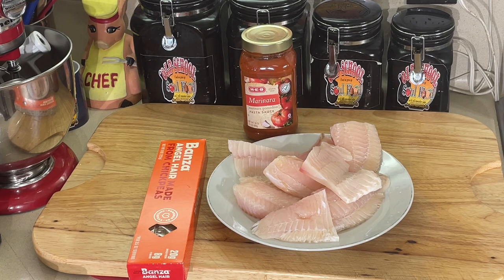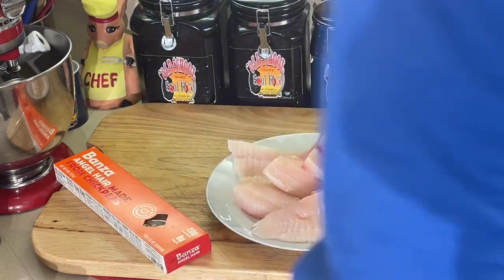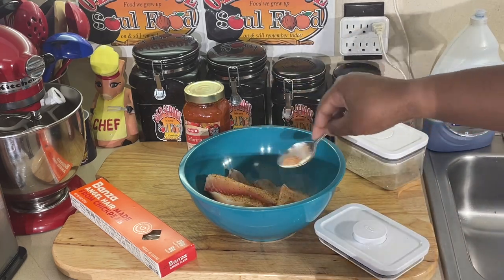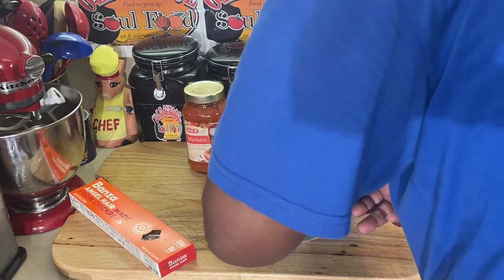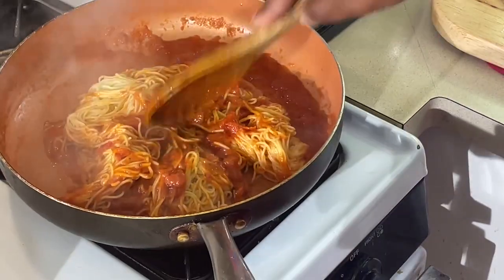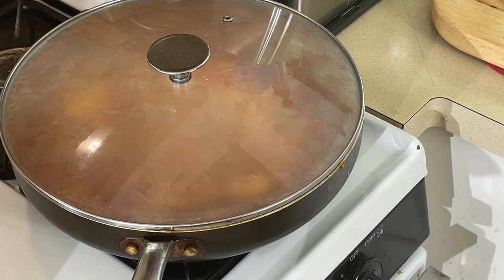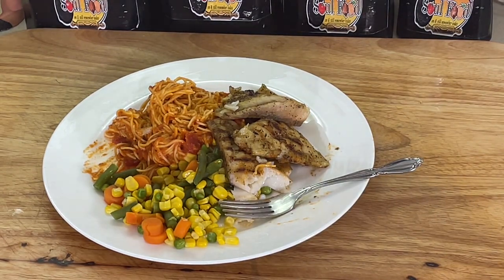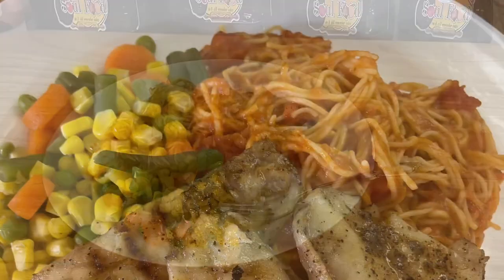A PERFECT LIGHT AND HEALTHY FISH FRIDAY DINNER OPTION/OLD SCHOOL GRILLED SNAPPER AND CHICKPEA PASTA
OLD SCHOOL GRILLED S NAPPER/CHICKPEA PASTA MARINARA

This is an healthy dinner idea that's not only healthy,but its actually very flavorful
Its not really a recipe for this but ill  post the items i used for this dish

RECIPE(of items used)
8 oz snapper( GRILLED) you can use any fish u like
8 oz vegetable or chickpea pasta( i use spaghetti or angel hair)
8 oz steamed mix vegetables
1 jar low sweet marinara

MY MAILING ADDRESS IS:
23501 CINCO RANCH BLVD
SUITE H120
PMB  # 142
KATY,TEXAS 77494

MY OLD SCHOOL SOUL FOOD MERCHANDISE FOR PURCHASE LINKS: